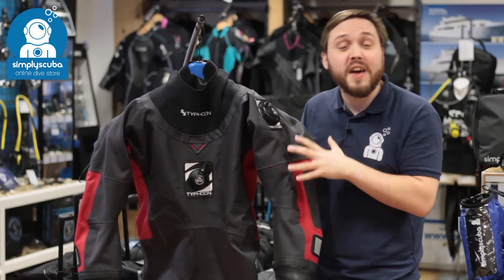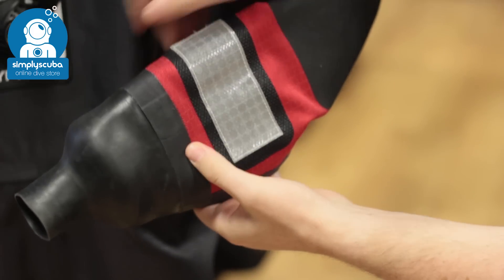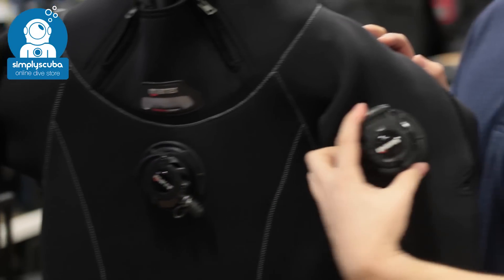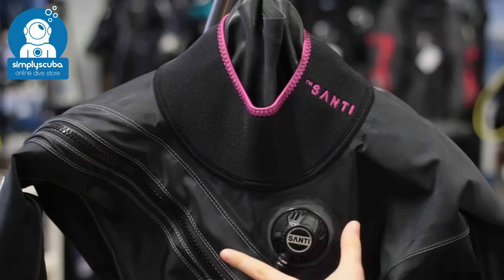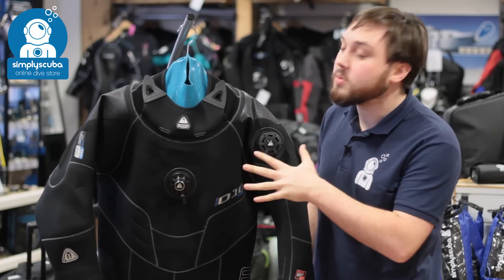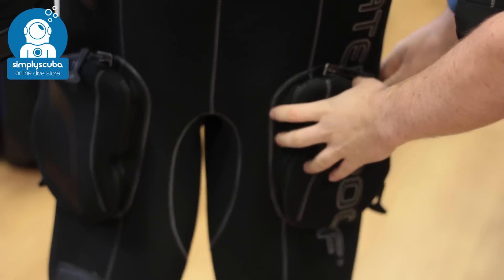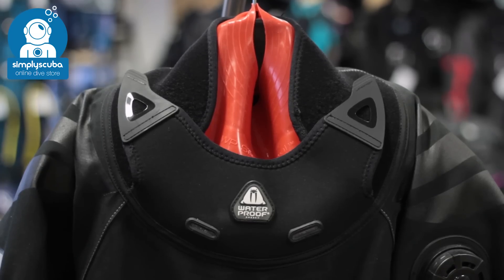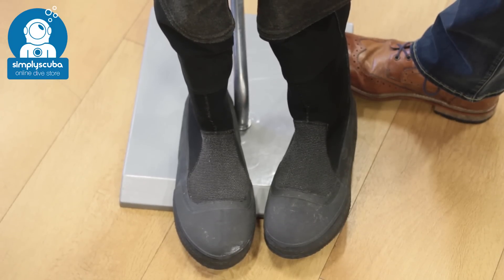Best Scuba Diving Dry Suits - 2016